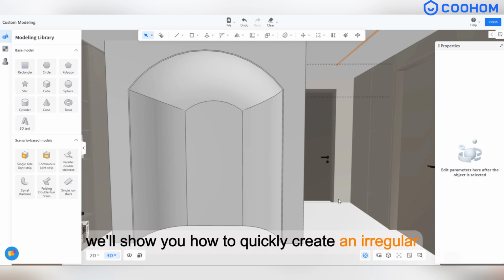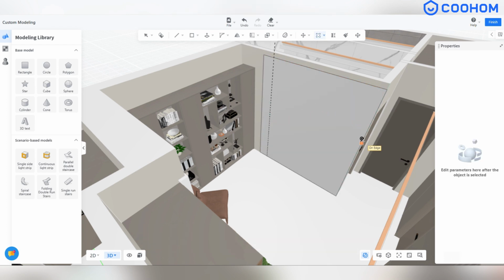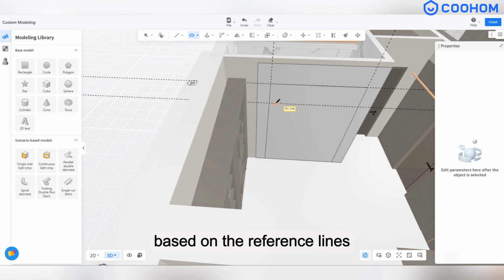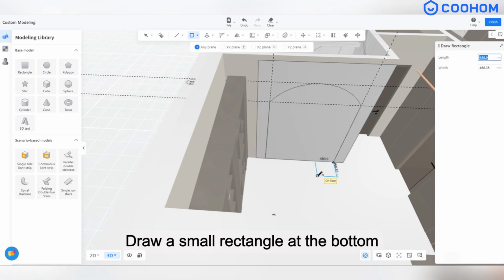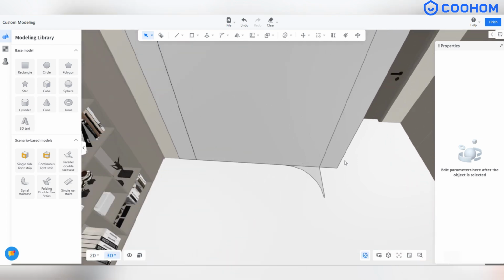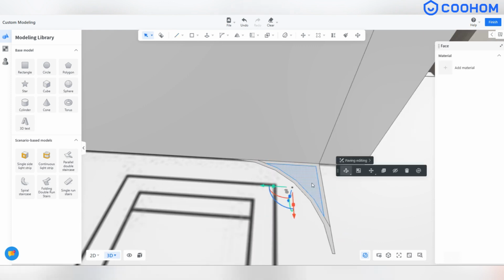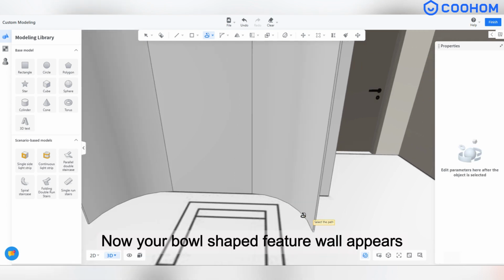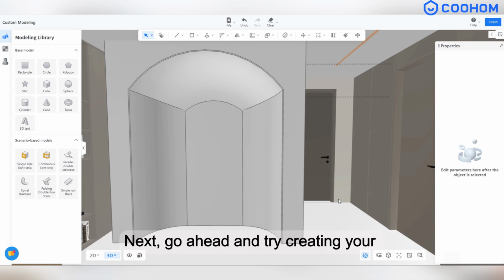How to Create an Irregular Bowl-shaped Feature Wall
💡【Tips&Tricks:How to Create an Irregular Bowl-shaped Feature Wall？】